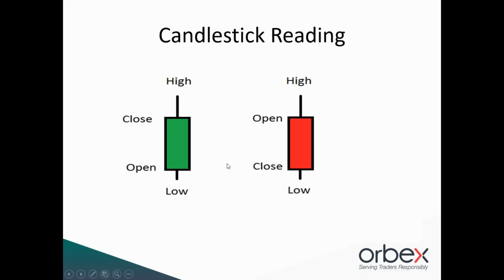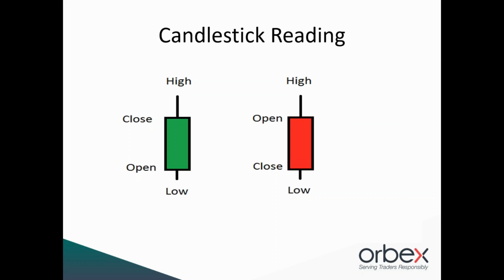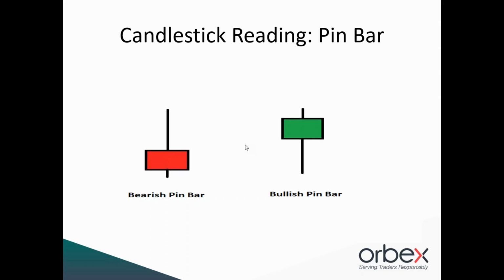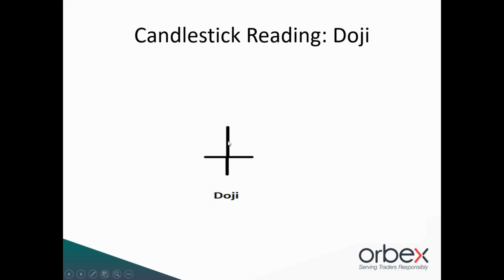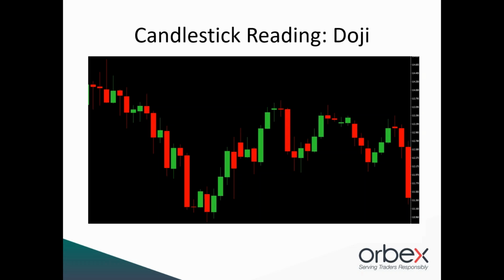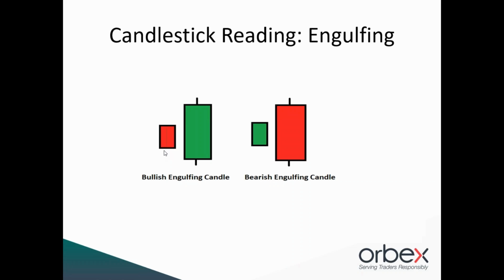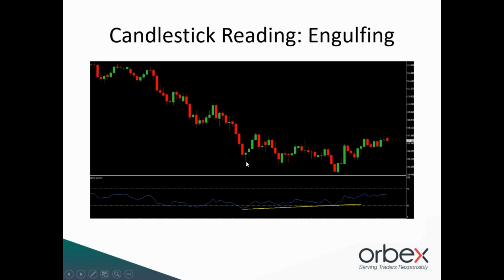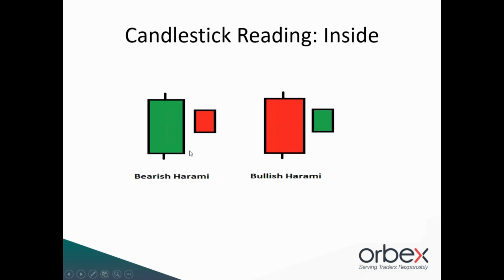Candlestick Communication: How to read your Japanese Candlesticks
In this session James will walk you through some of the most effective candlestick patterns and talk about specific trading methods that you can apply to your own strategy. Candlestick reading is at the heart of price action trading and can be a simple yet highly profitable way to approach the markets.

1. Learn about the one of the most efficient ways to assess an assets price.
2. Understand how to implement specific trading methodology to your own trading strategy.
3. Find out how to effectively use price action trading to your advantage.

And more!

Don’t miss the chance to attend this webinar to learn vital technical analysis skills with Orbex.